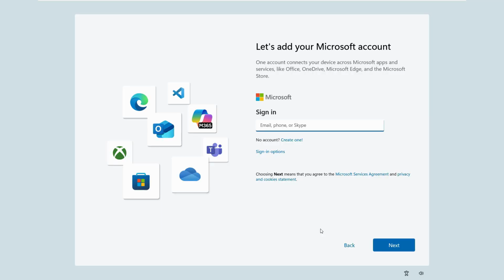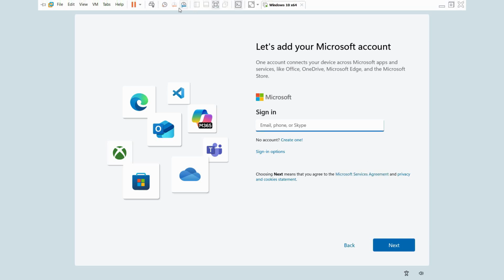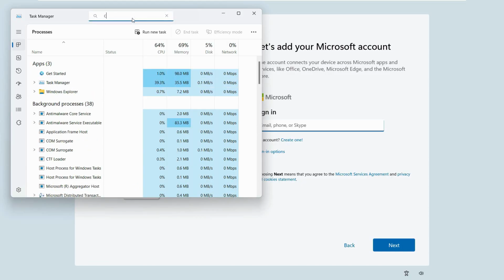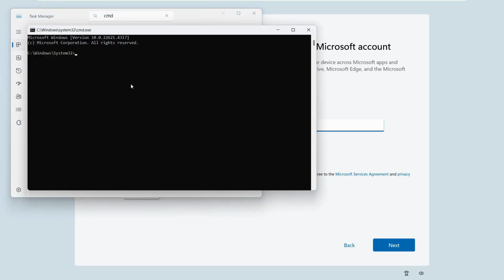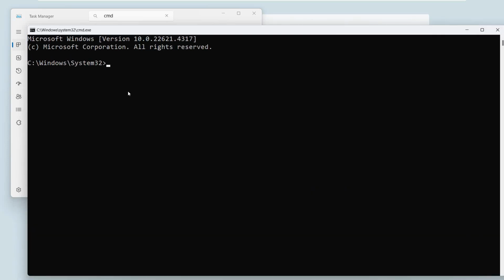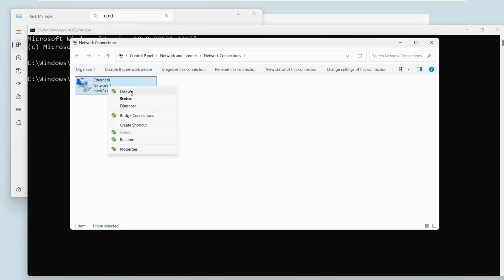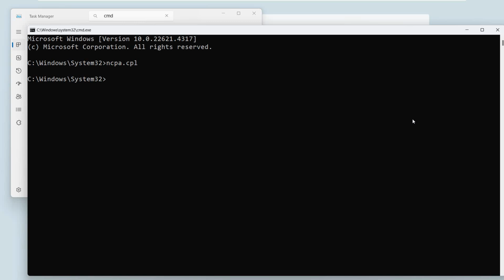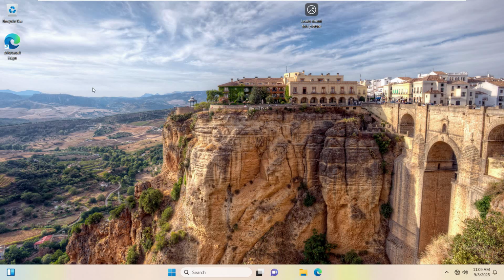How to Skip Microsoft Sign In During Windows 11 Setup | Install Without Microsoft Account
Learn how to skip Microsoft sign in during Windows 11 setup and create a local account instead. This step-by-step tutorial shows you how to install Windows 11 without using a Microsoft account — perfect for offline installations or privacy-focused users.

This method works for both Windows 11 Home and Pro editions and helps you set up your PC quickly without connecting to the internet or signing in with Outlook or Hotmail.

What you’ll learn:

How to skip Microsoft account during Windows 11 setup

Install Windows 11 without Microsoft account (offline method)

How to create a local user account in Windows 11 setup

Bypass Microsoft login screen easily

Step-by-step Windows 11 installation without internet

Fix stuck on Microsoft sign-in issue during setup